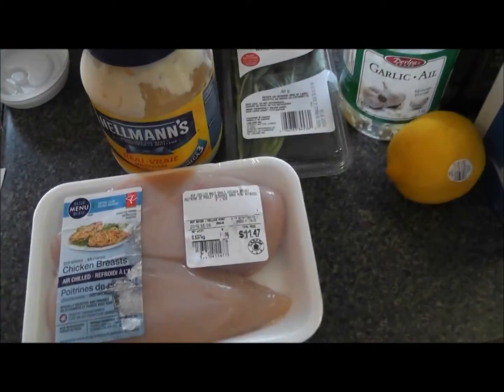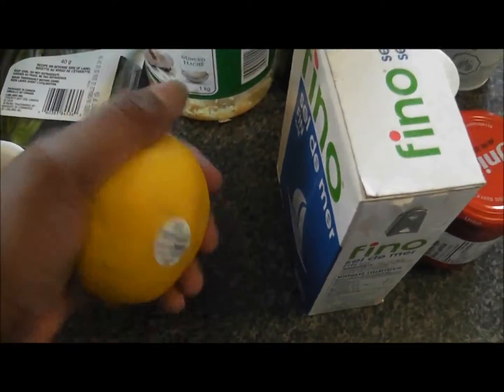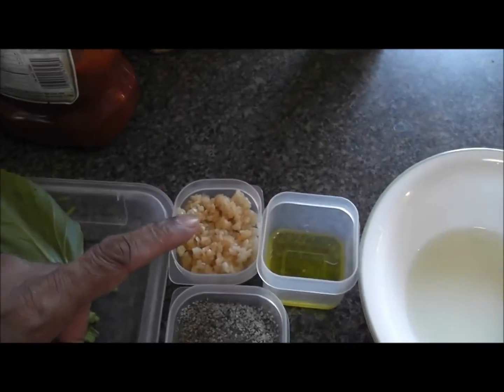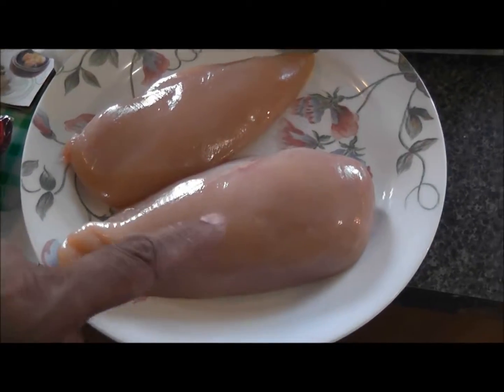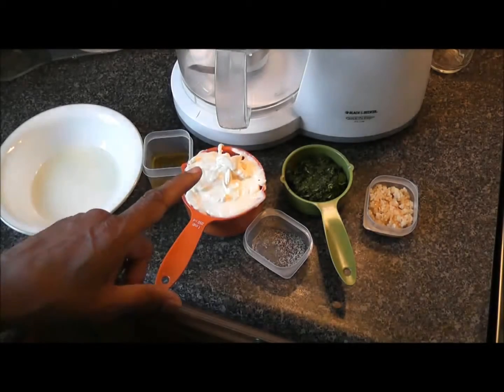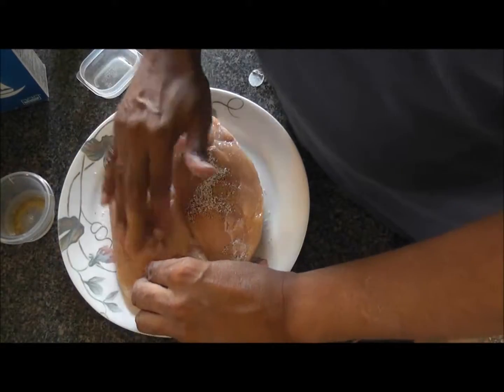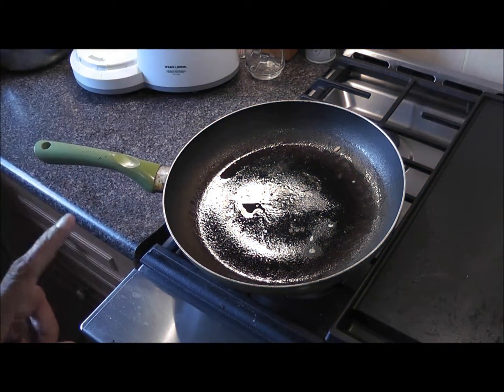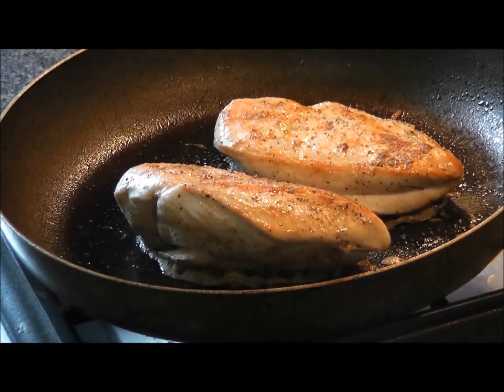Chicken with Basil and Tomato Aioli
* 1 cup Mayo
* 1/2 cup Basil Leaves
* 1 Clove Garlic
* 2 tsp Olive Oil
* 1 tsp Lemon Juice
* 1/4 & 1/2 tsp Salt
* 1/4 & 1/4 tsp Pepper
* Non-Stick Canola Cooking Oil